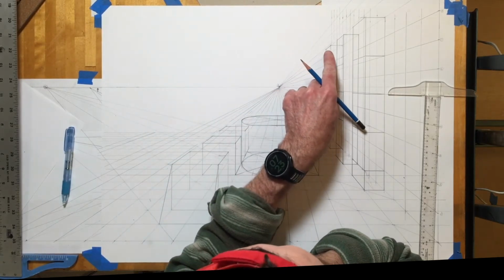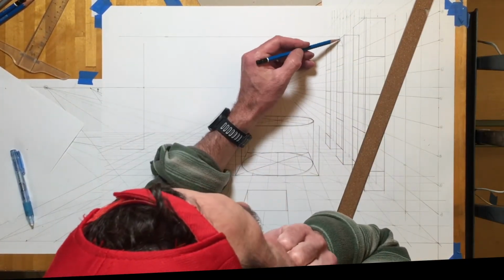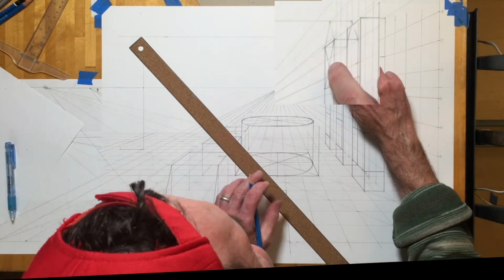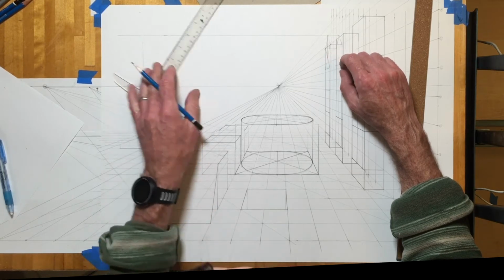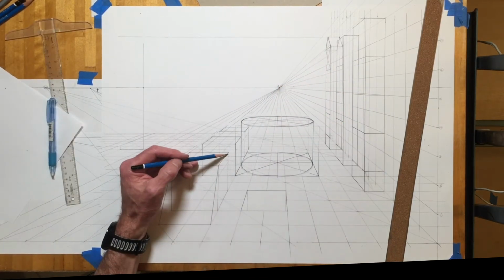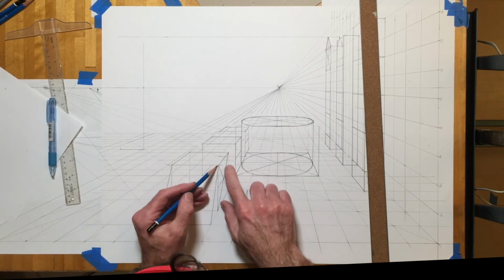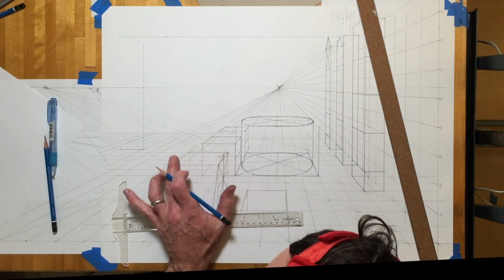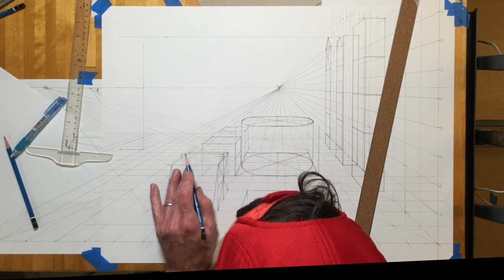One point perspective - part 5 - technique for dividing rectangles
This video picks up where part 4 left off and introduces or reintroduces the technique of dividing rectangles.  Additional details added to the same drawing from parts 1 - 4.